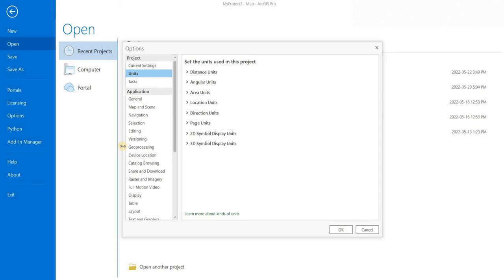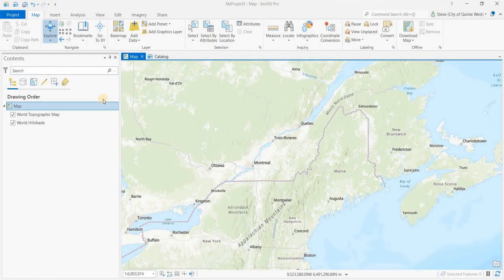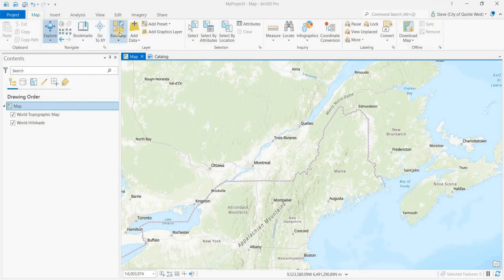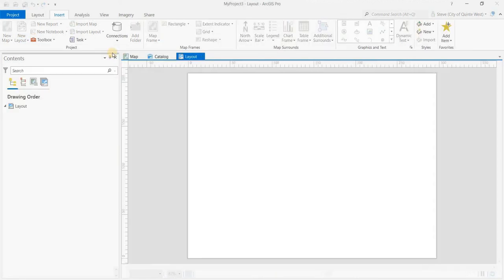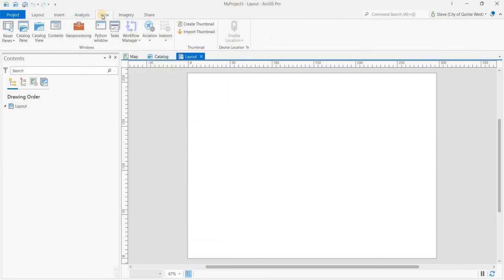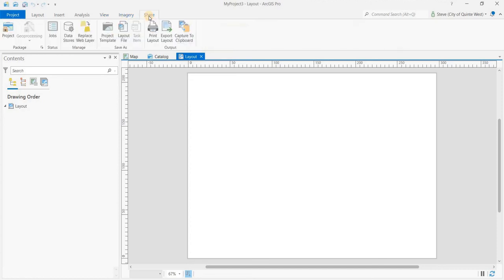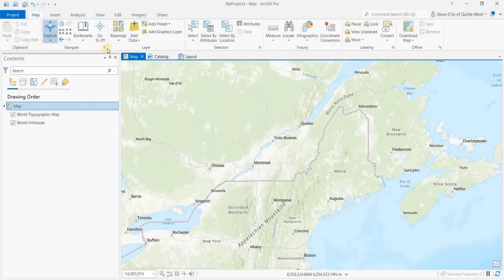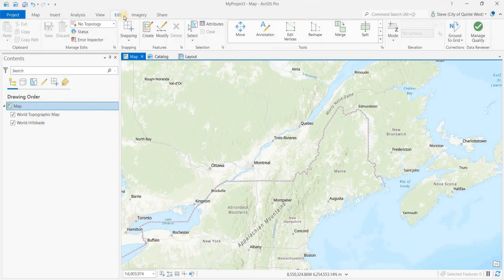GIS students learning must see this video on ArcGIS Pro Interface Ribbon Concept (ESRI)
ArcGIS Pro Interface Ribbon Concept (ESRI)